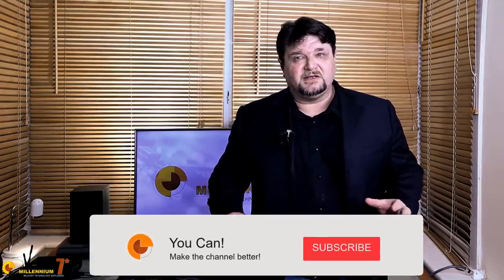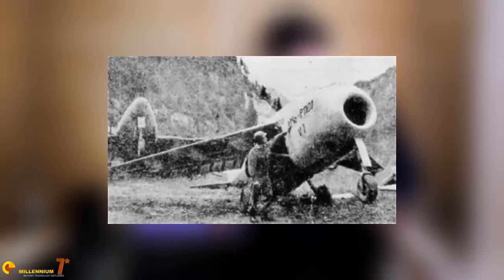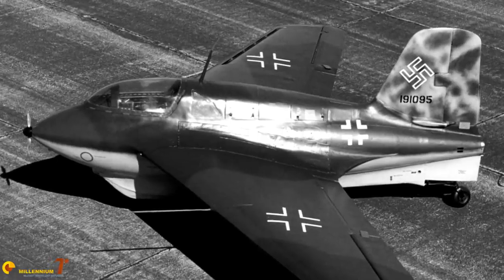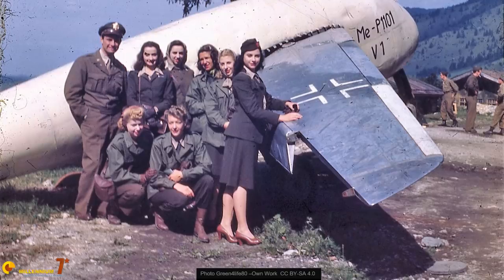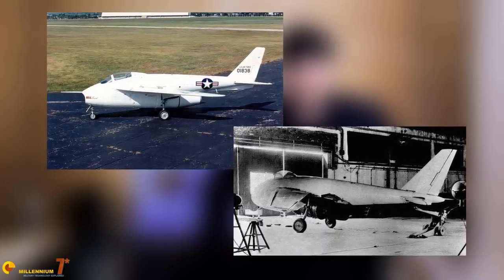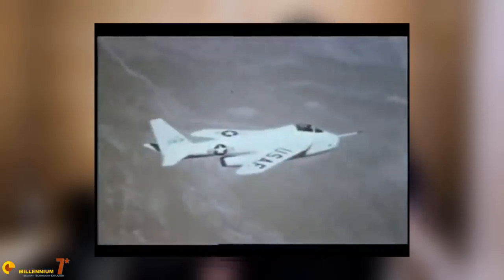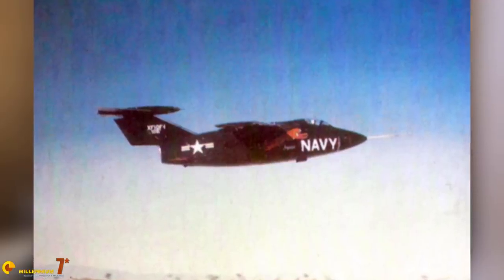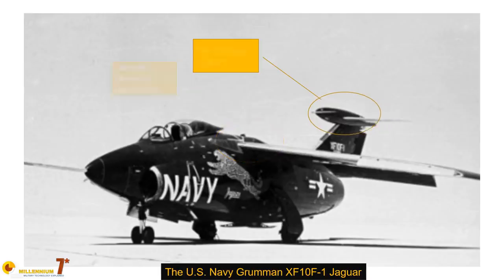The Swing Wing - The Origins - F-14, F-111, Tornado, Tu-160 etc.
The Swing Wing, the variable sweep wing is an outstanding feature of F-14, F-111, Tornado, Tu-22, Tu-160 and other combat planes designed in the late '60s or early '70s.
The F-111, for example, is famous for having attempted to cover all roles with a single airframe, thanks to the swing wing.
In this first episode of the series, we cover the origins of the concept.